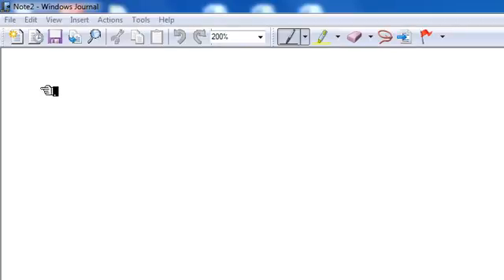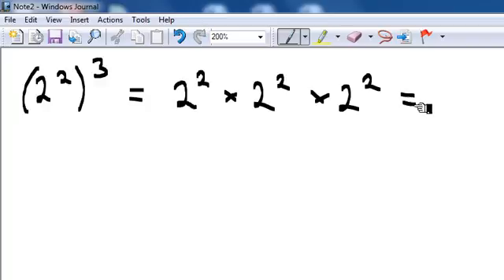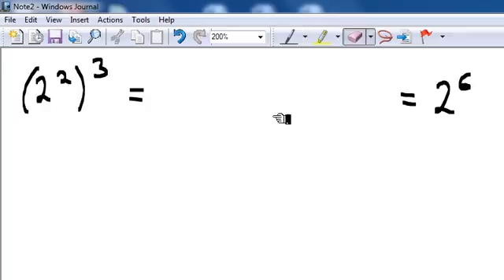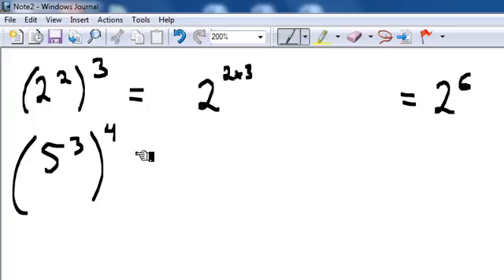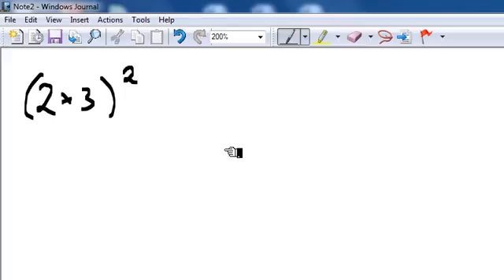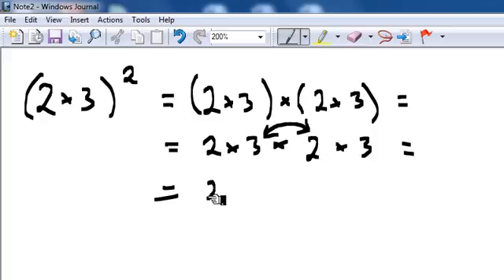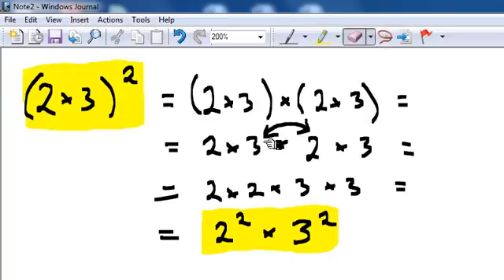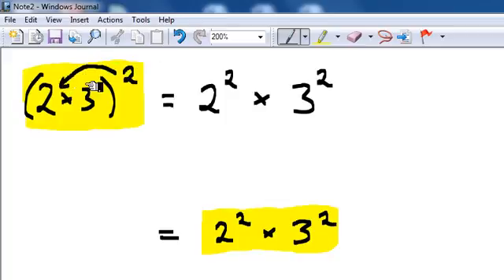neg numbers powers 5